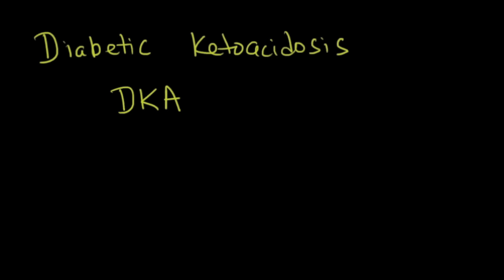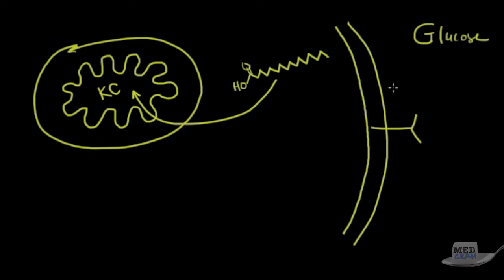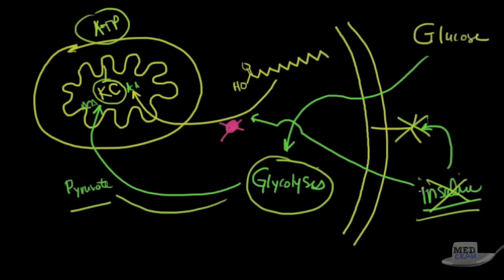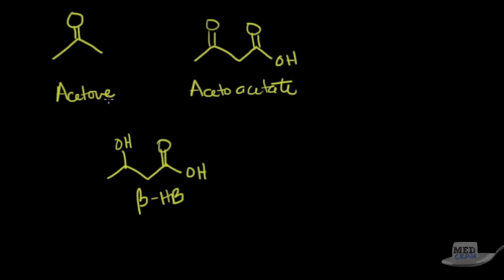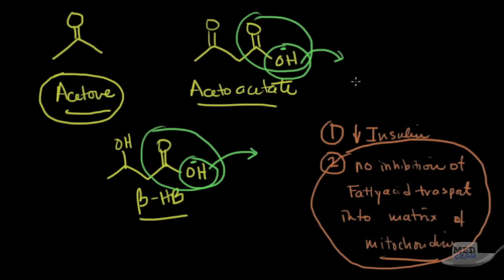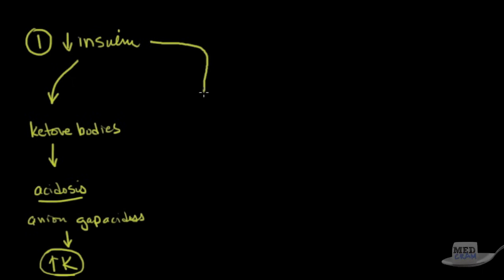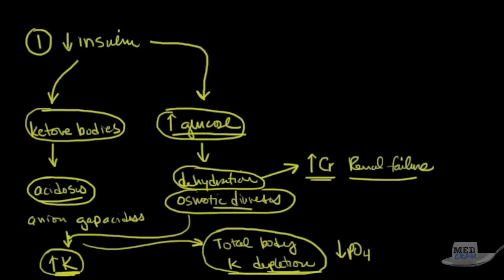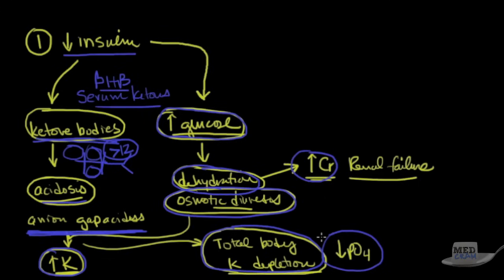Diabetic Ketoacidosis (DKA) Explained Clearly - Diabetes Complications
Understand Diabetic Ketoacidosis (DKA) with this clear explanation from Dr. Seheult of

This is video 1 of 2 on diabetic ketoacidosis (pathophysiology and signs of diabetic ketoacidosis / DKA):

0:08        DKA stats
0:47        DKA - cellular anatomy
1:00 mitochondria
1:48 beta-oxidation
2:30 insulin function
3:08 pyruvate
3:19 diabetes mellitus type 1
3:26 diabetes mellitus type 2
4:48 ketone bodies (acetone, acetoacetate, b-hydroxybutyrate)
6:09 carboxylic acid
6:23 conjugate base (anion gap acidosis)
7:38 beta-oxidation
8:17        DKA review
8:57 diabetic ketoacidosis - hyperkalemia
9:37 diabetic ketoacidosis - dehydration
9:50 osmotic diuresis
10:10 dehydration
10:27 diabetic ketoacidosis - potassium effects
11:04      diabetic ketoacidosis - Cr elevation / renal failure
11:30 anion gap metabolic acidosis
12:09      measuring ketone bodies (serum ketones, b-hydroxybutyrate)

MedCram: Medical topics explained clearly including: Asthma, COPD, Acute Renal Failure, Mechanical Ventilation,  Oxygen Hemoglobin Dissociation Curve, Hypertension, Shock, Diabetic Ketoacidosis (DKA), Medical Acid Base, VQ Mismatch, Hyponatremia, Liver Function Tests, Pulmonary Function Tests (PFTs), Adrenal Gland, Pneumonia Treatment, internal medicine, usmle prep, dka, and many others.